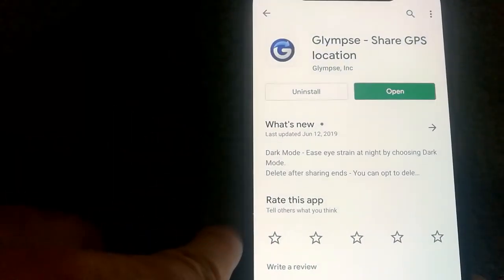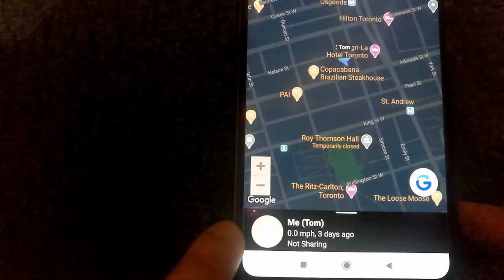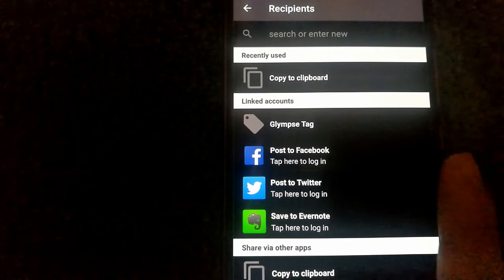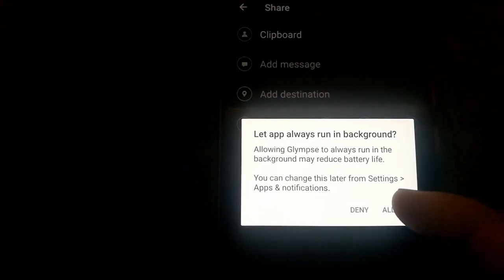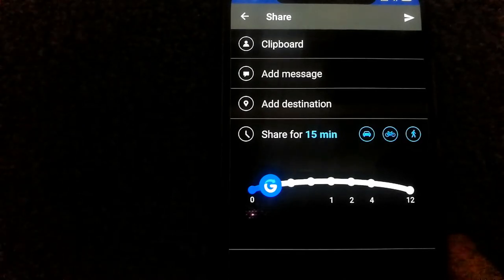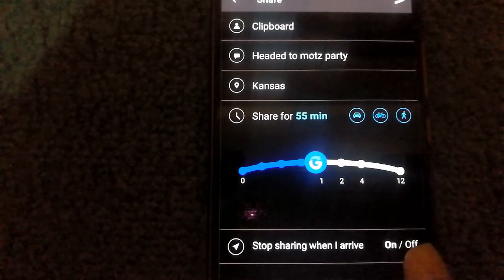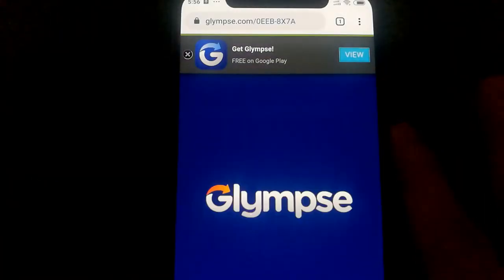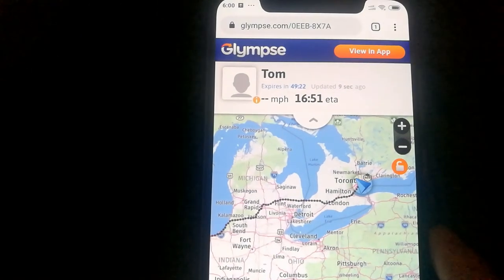How To Send Live Location In Android? - Glympse App - Share GPS Location!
Glympse will let you share your live location with anyone. The best thing about Glympse is that your recipient does not need to have the app installed on their mobile device. Just enter their phone number and they will receive a link on which they can view your live location.

Other features include the ability to add a message while sharing live location, entering your destination, and sharing other important details like speed and the estimated time of arrival. You can also disable sharing location info if you have arrived at the destination.

Since Glympse generates a link you can share your live location through any platform whether its Facebook, WhatsApp or Twitter! All you would need is a browser to be able to see live location.